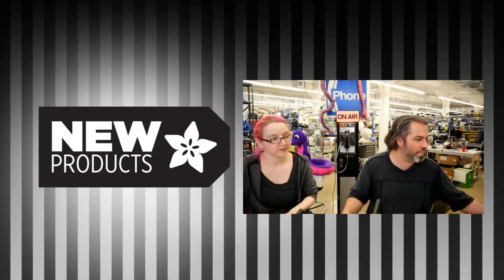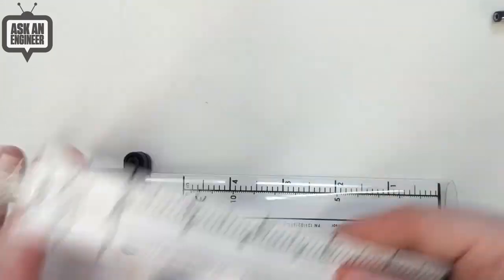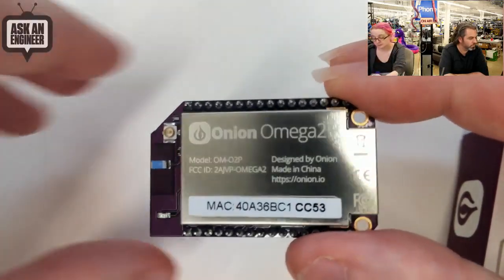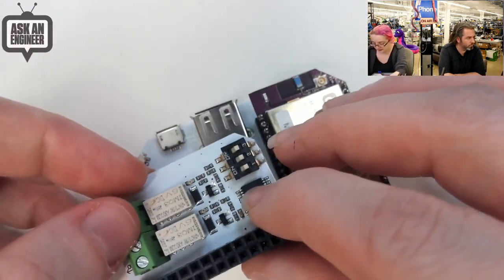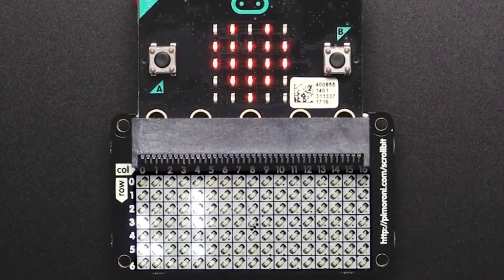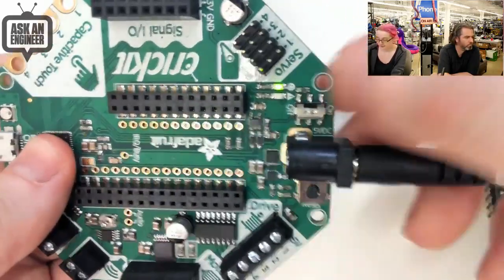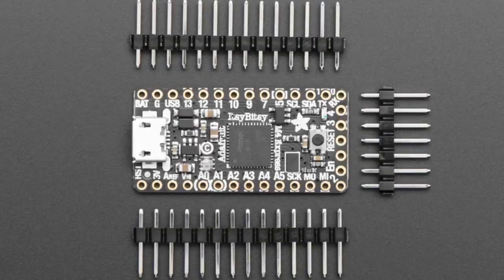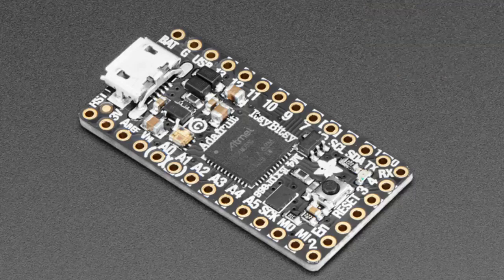New Products 6/13/2018 Featuring Adafruit Itsy Bitsy M4 Express! @adafruit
4 x AA Battery Holder with 2.1mm Plug and On/Off Switch (8:58)